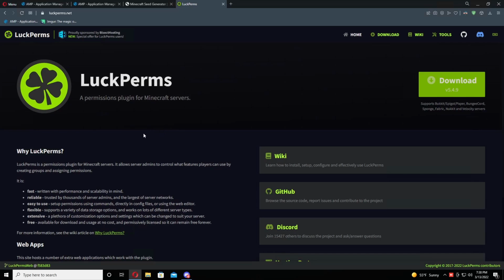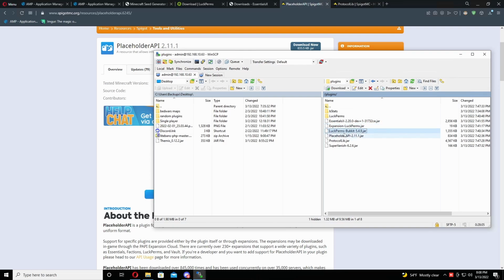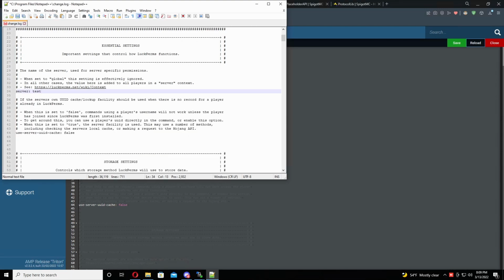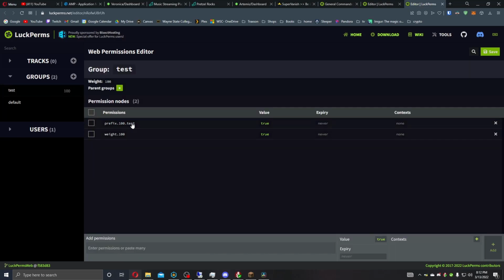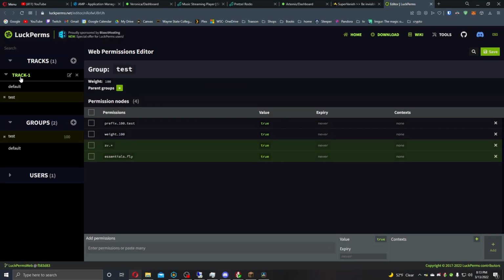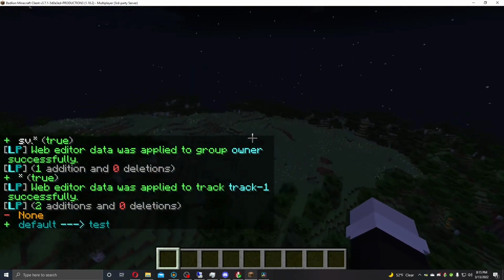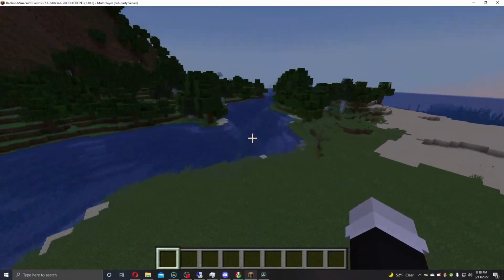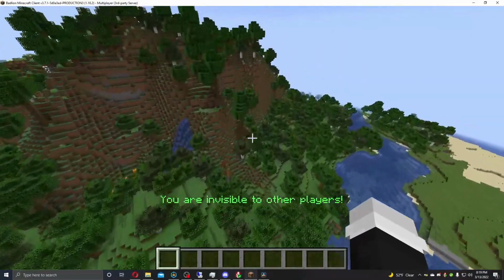LuckPerms - Server Plugins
This video we talk about how to setup LuckPerms.  This plugin is amazing for permissions. We also talk about how to use the plugin.